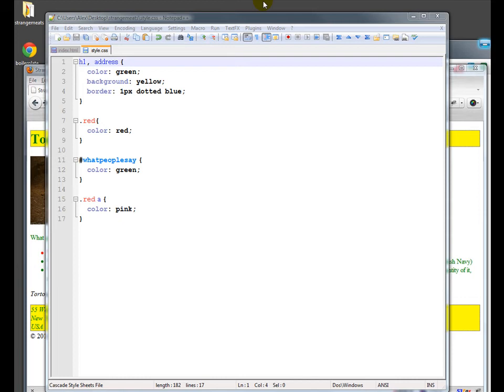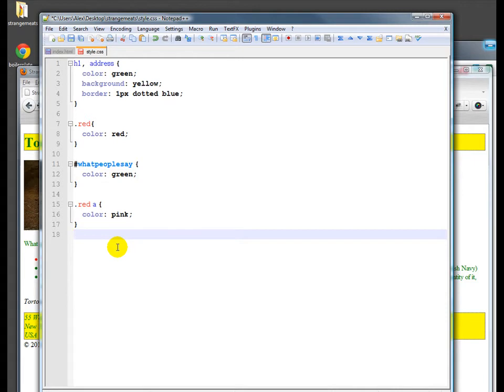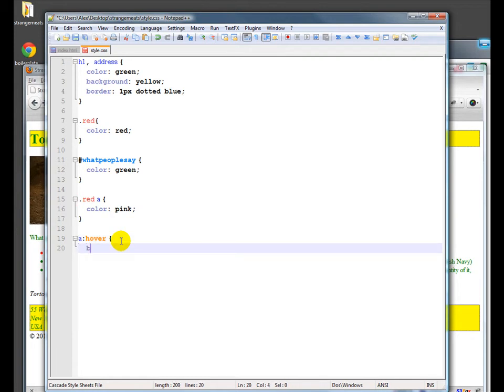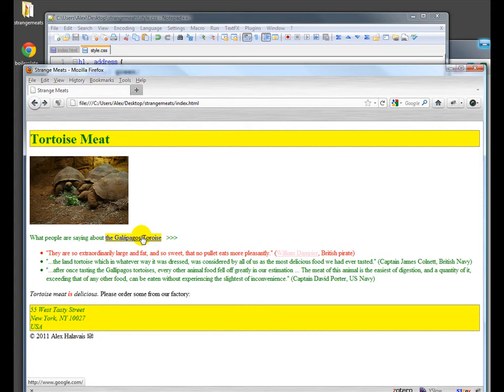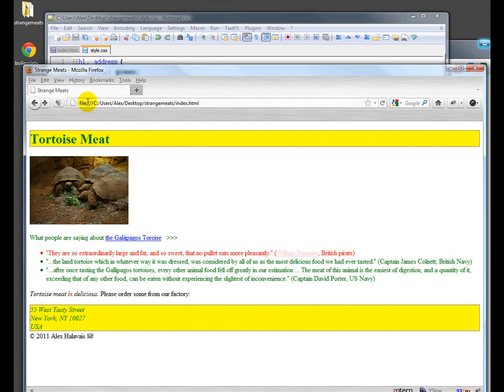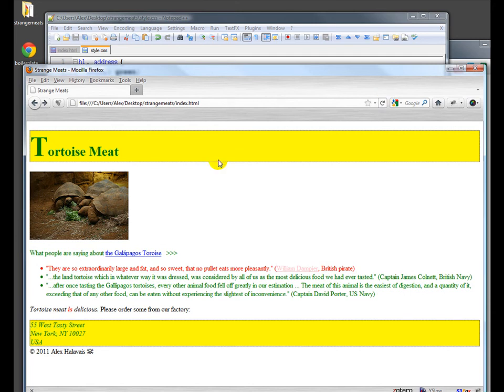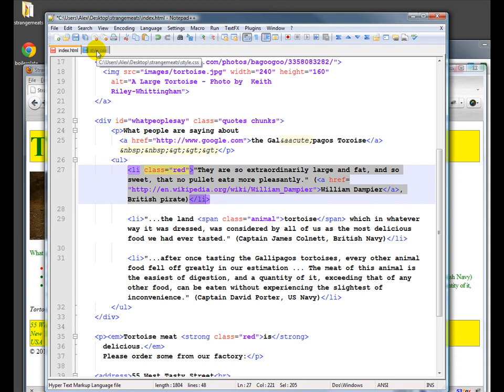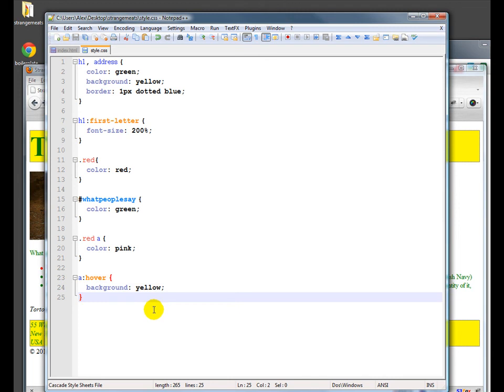Pseudo-classes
Basics of using CSS pseudo-classes.